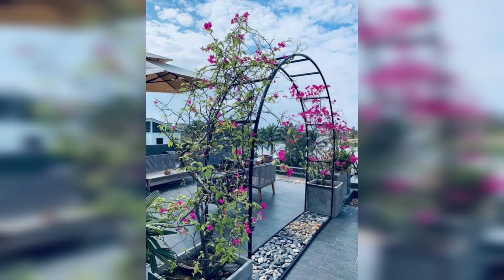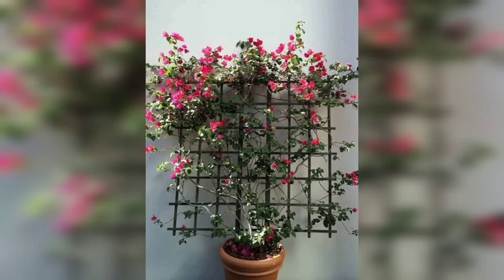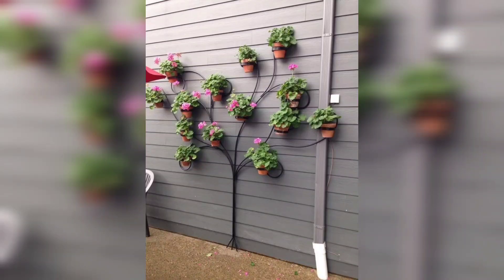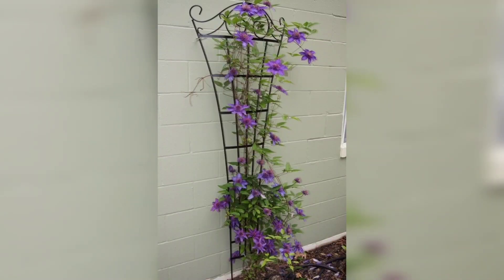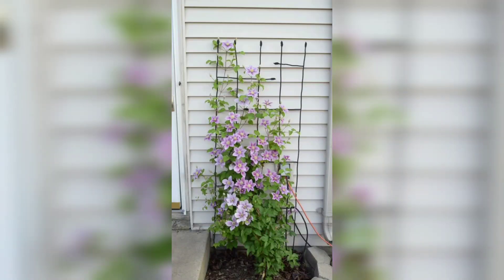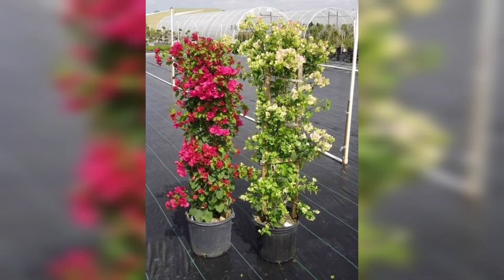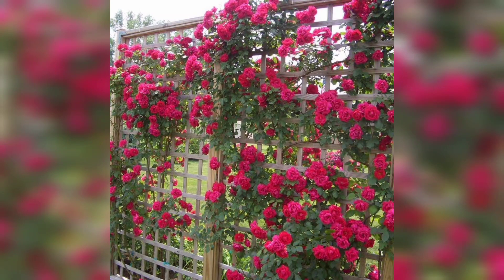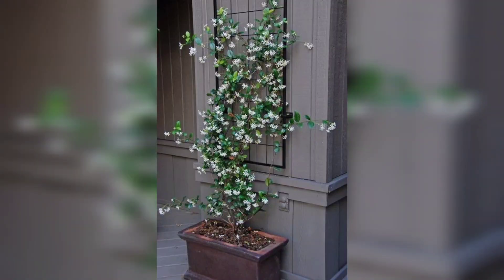Climbing Blossoms: Creative Outdoor Trellis Ideas